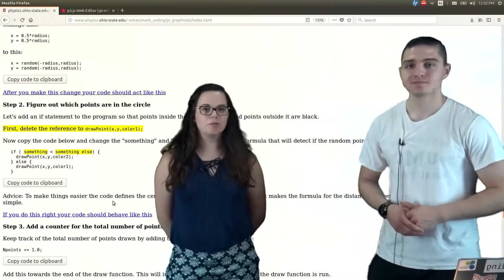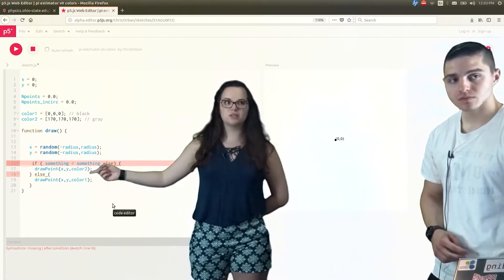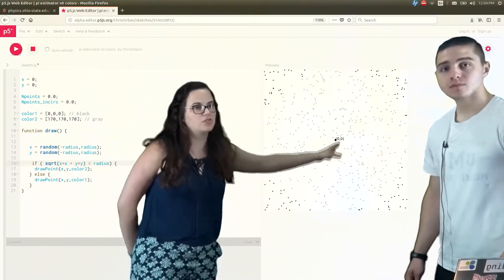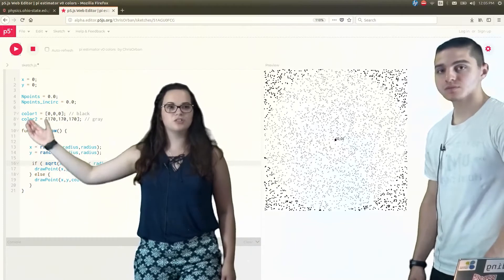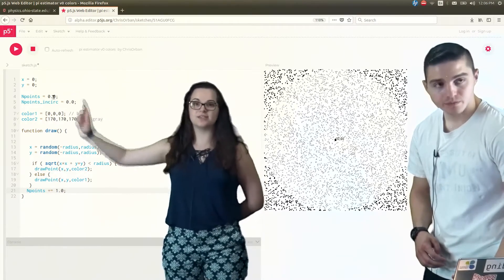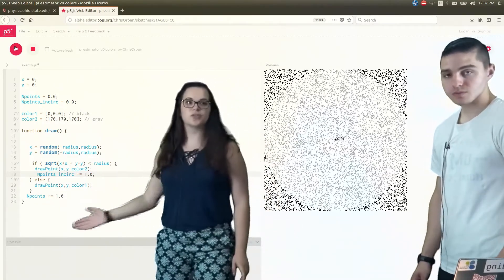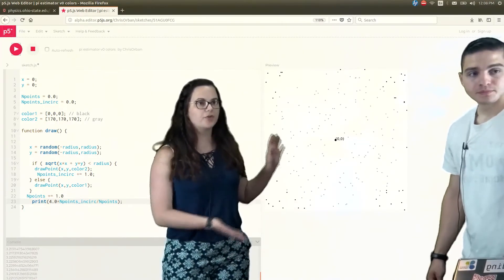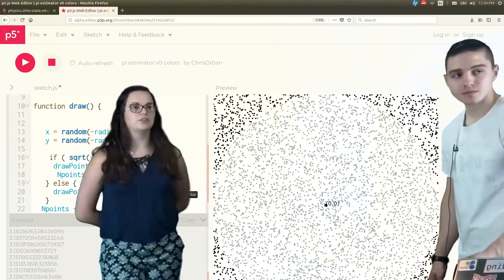Calculating Pi (hour of code activity, part 3)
Calculate the digits of Pi with a simple program! Here is the link to the code:
This is part 2 of an improved version of our earlier Pi day video that we are submitting to hourofcode.com.